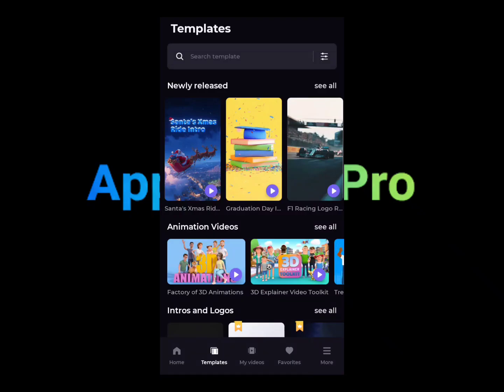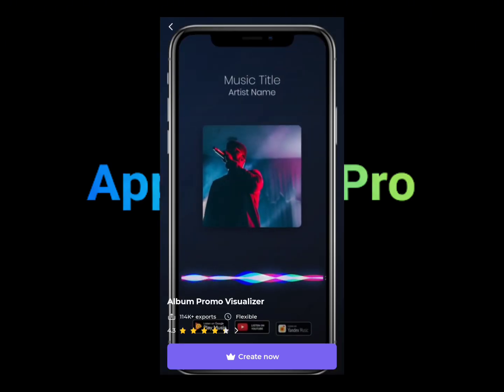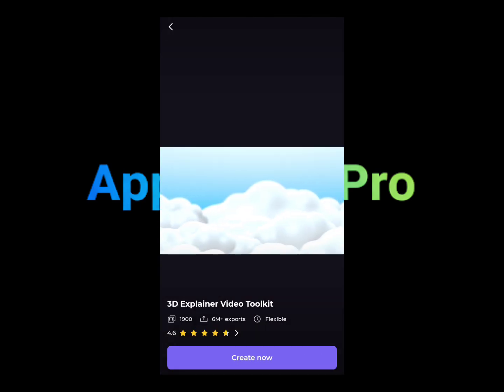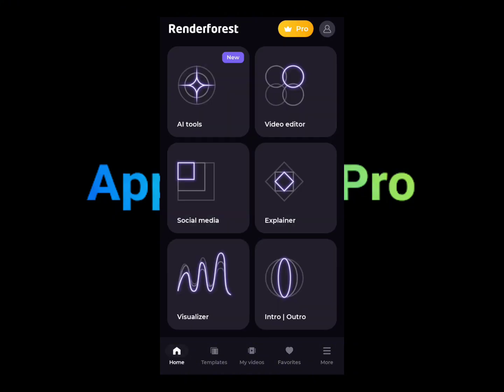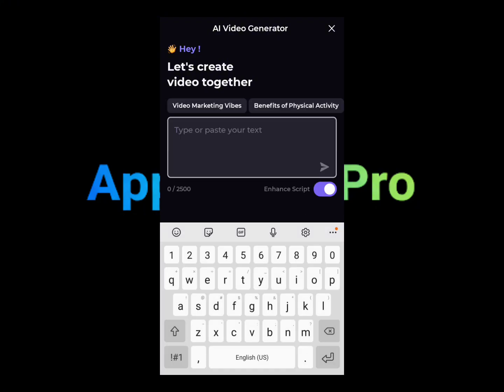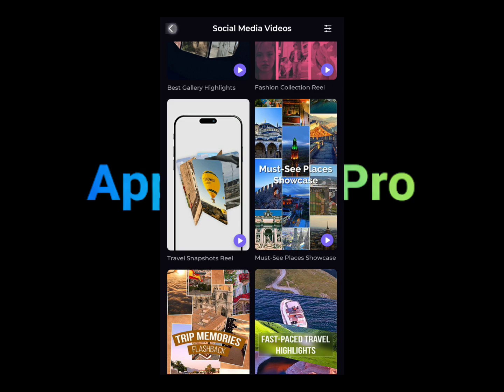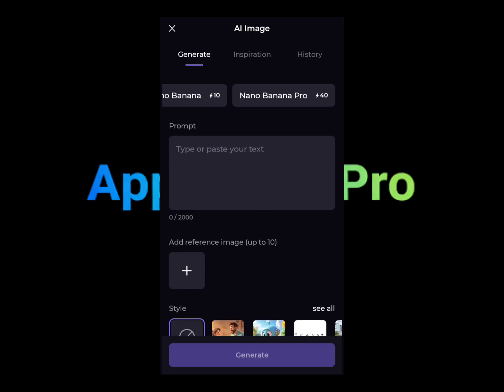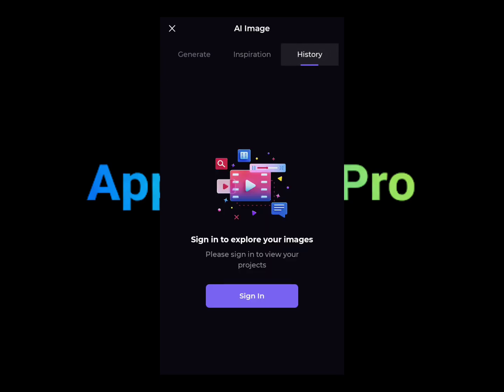Renderforest AI Video & Logo Maker App how to use